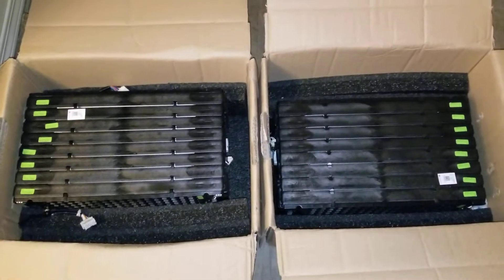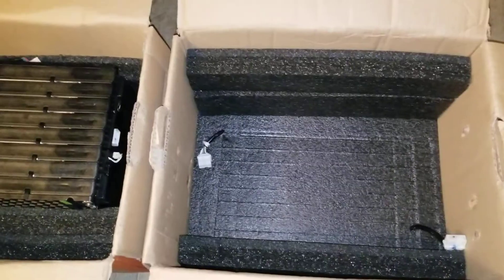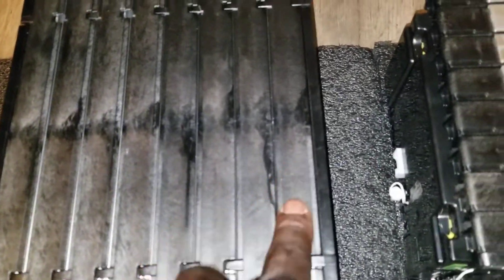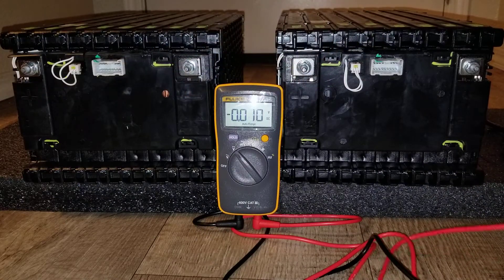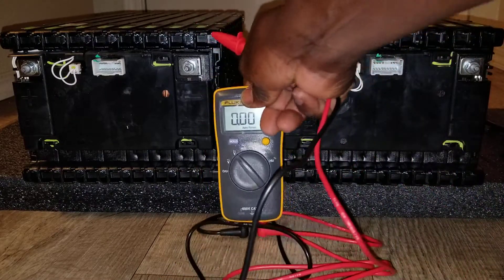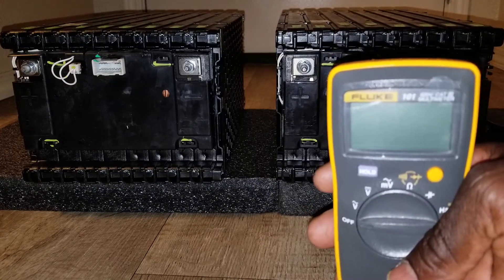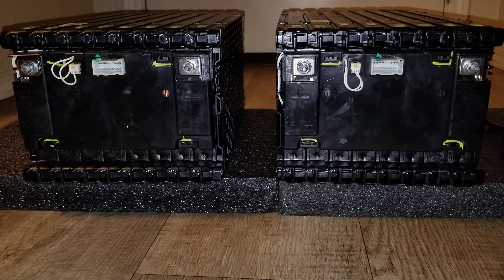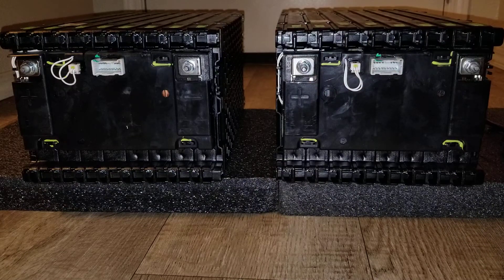LG CHEM BATTERY | lg chem lithium ion battery review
2017 CHRYSLER PACIFICA HYBRID BATTERY

LG CHEM NMC CHEMISTRY,2017 CHRYSLER PACIFICA HYBRID BATTERY

2017 Chrysler Pacifica Hybrid.
Battery made by LG Chem. NMC chemistry.
Battery pack is made of 16 pouch cells welded together.

Module size
Length: 15 1/4 inches
Width: 8 1/8 inches
Height: 6 1/4 inches
Weight: 40 lb

Cell Voltage spec
Maximum Voltage: 4.2V
Nominal Voltage: 3.7V
Minimum Voltage: 3V

Module Voltage spec
Maximum Voltage: 67.2V
Nominal Voltage: 59.2V
Minimum Voltage: 48V